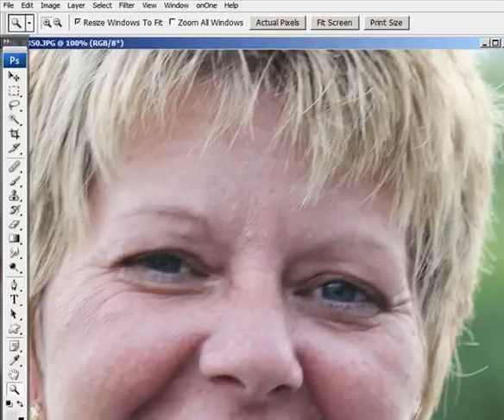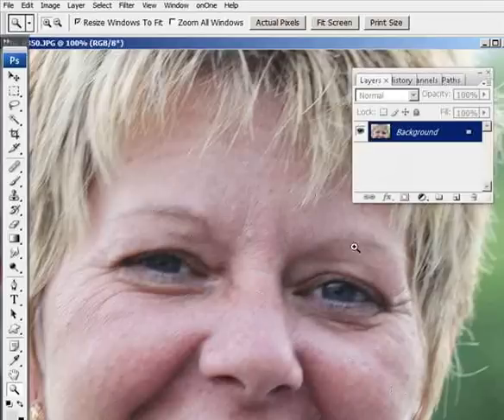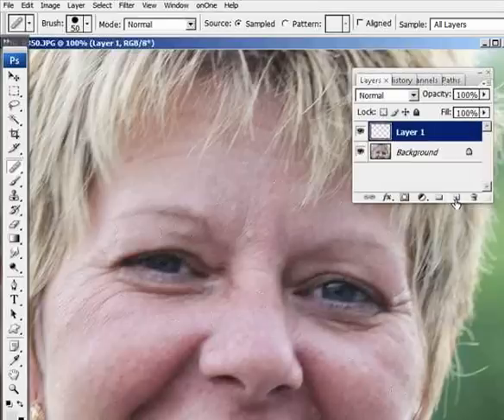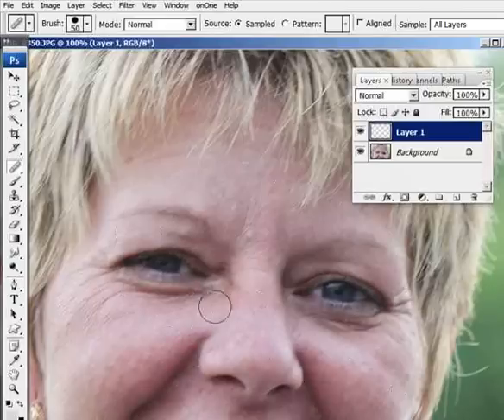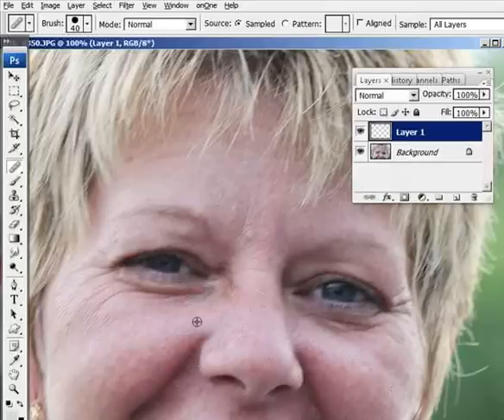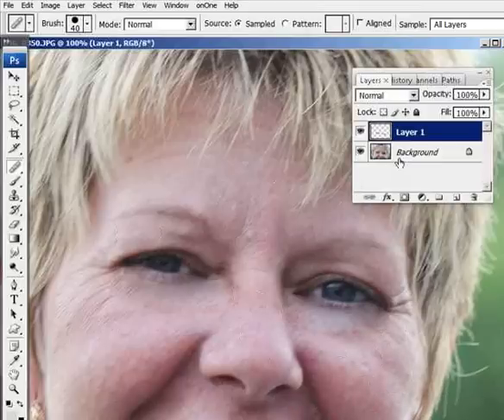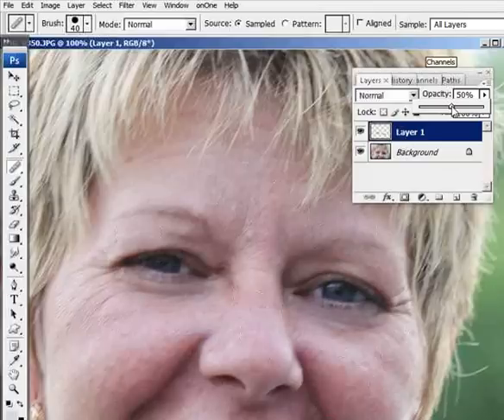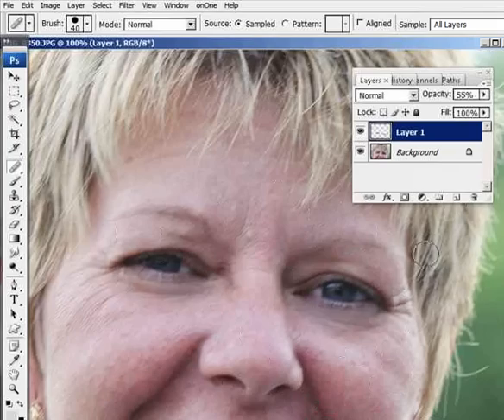Removing Dark Circles on Eyes in Adobe Photoshop - Easy Tutorial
Here is how to get rid of dark circles around the eyes - tutorial by Robert Mizerek.